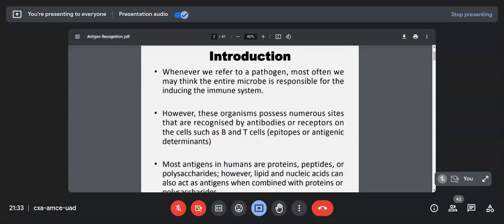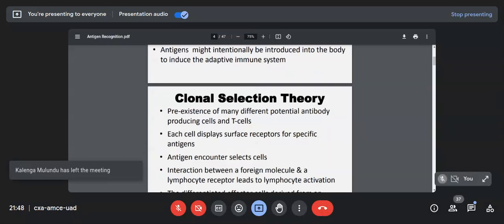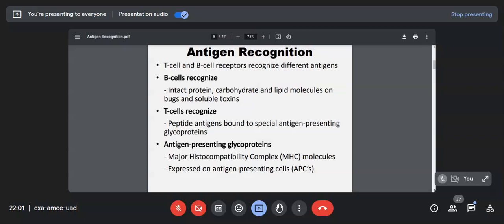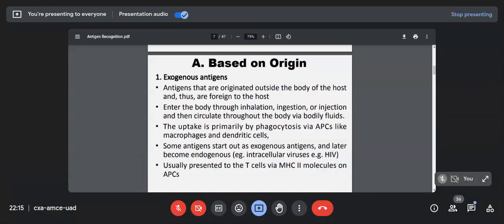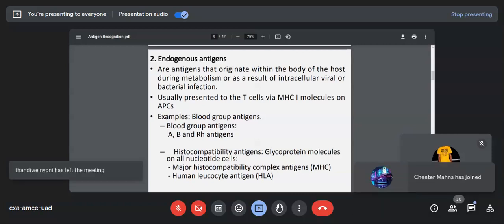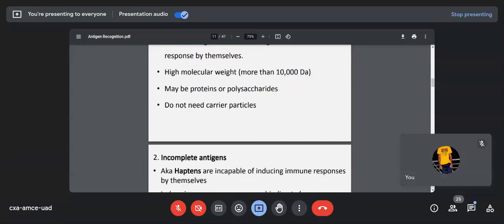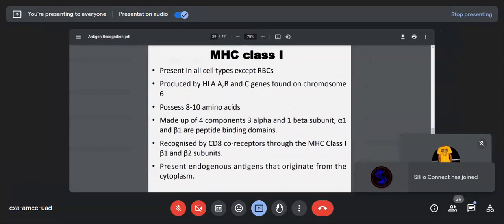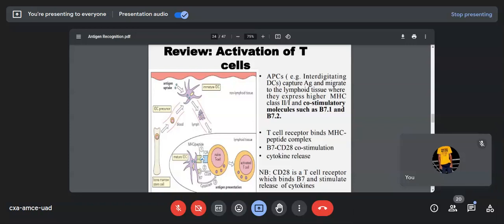ANTIGEN RECOGNITION AND MHC MOLECULES